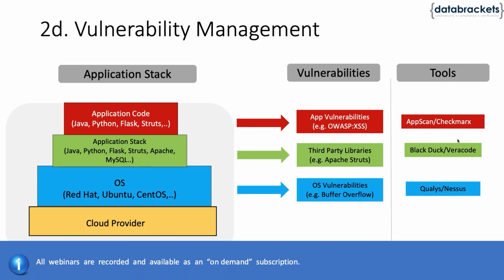What is a web application vulnerability?